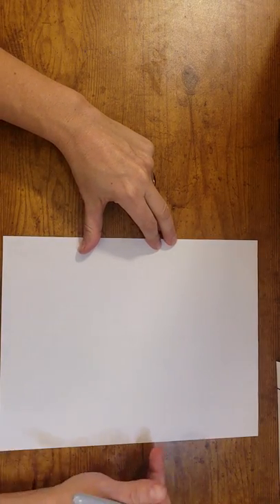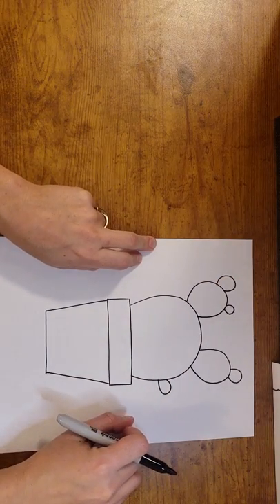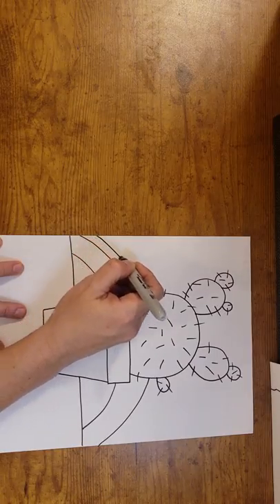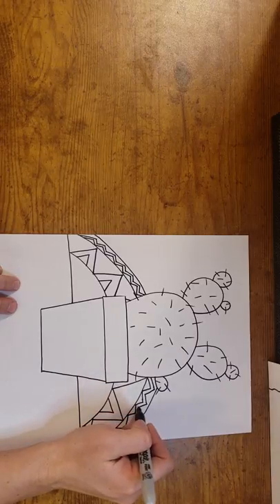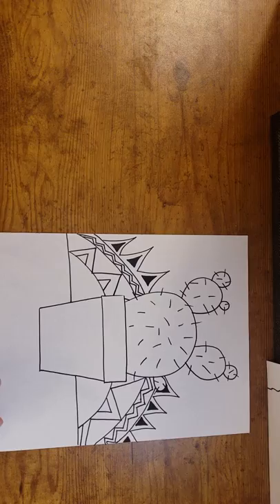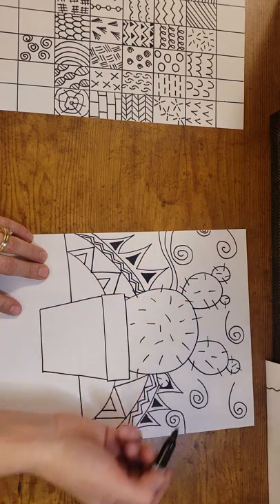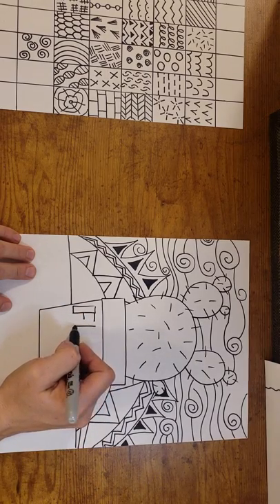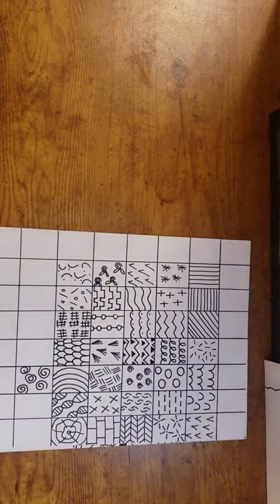How to Draw a Potted Cactus with Patterned Sun